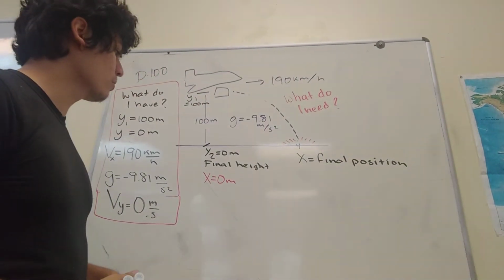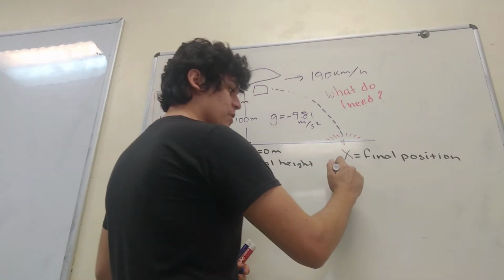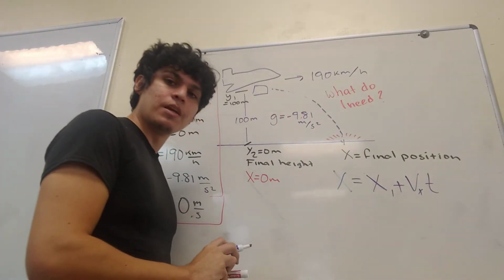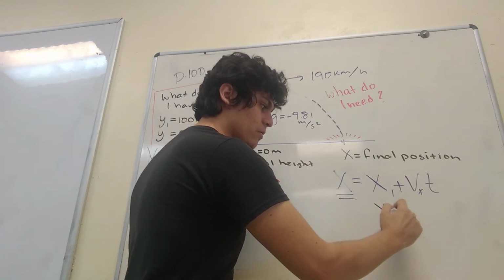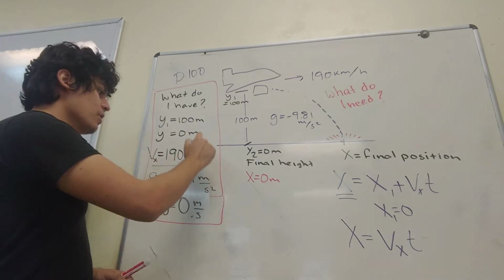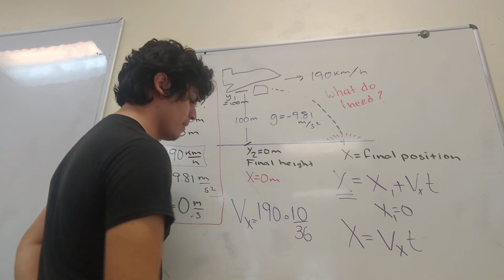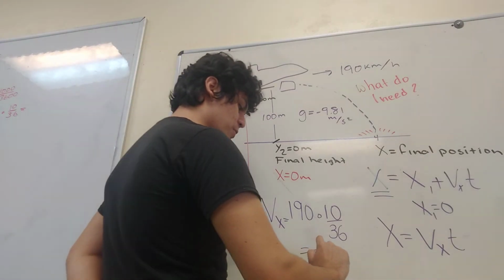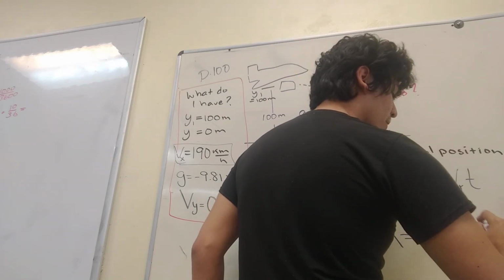September 4, 2020